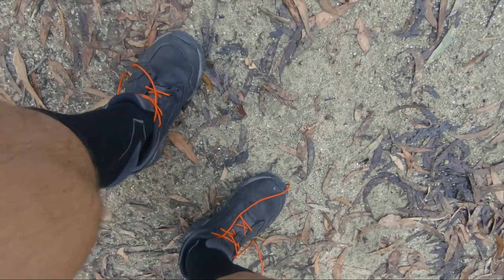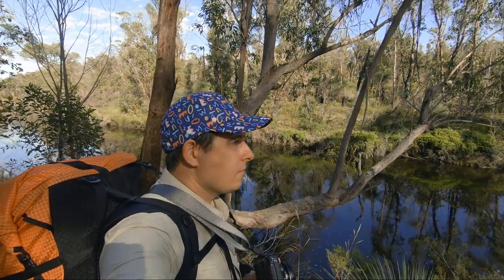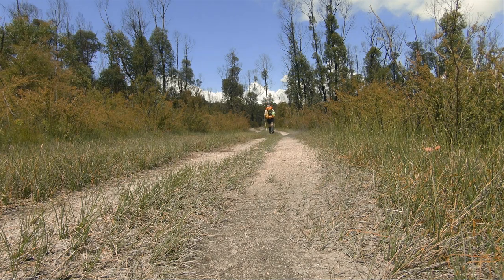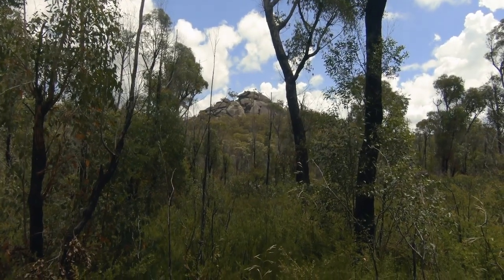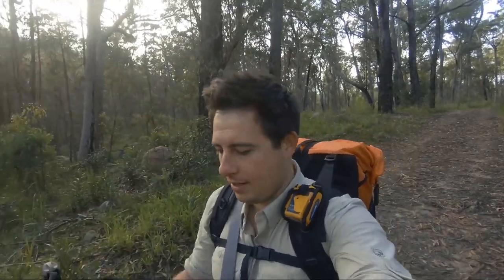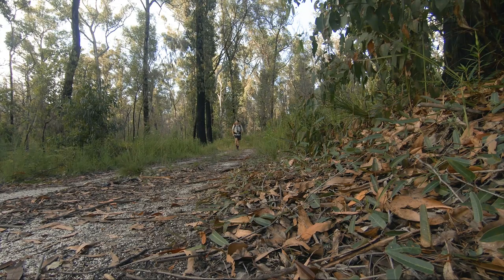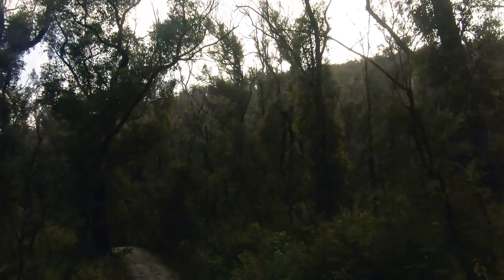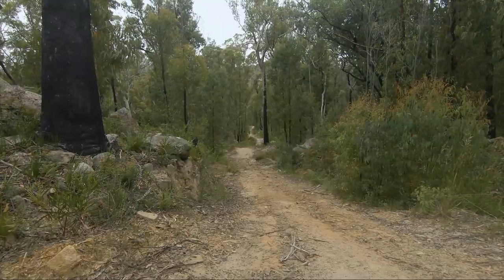Hiking the Gibraltar-Washpool World Heritage Walk - 50km Australian Hike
A short video overview of my three day hike along the Gibraltar-Washpool World Heritage Walk in Northern NSW, Australia. This was my longest hike to date and was completed solo in February 2022. Located within the Northern Tablelands above the Clarence Valley, this 50km loop hike can be done over three to five days, with additional tracks possible to add up to a total of 100km if you wish.

00:00 Introduction
00:12 Day 1 Mulligans Hut to Boundary Falls (20km)
00:59 Day 2 Boundary Falls to Coombadjha Campground (20km)
02:08 Day 3 Coombadjha Campground to Mulligans Hut (10km)
02:43 Finished & Thoughts

X-Mid 1P Tent
Marmot Catalyst 2P Tent
Sierra Designs Nitro 800 -6°C Sleeping Bag
Thermarest Z-Lite SOL Mat
S2S Ultralight ASC Insulated Sleeping Mat
SOTO Amicus Stove
Marmot Down Mens Insulated Hoody
Ocean Signal PLB1